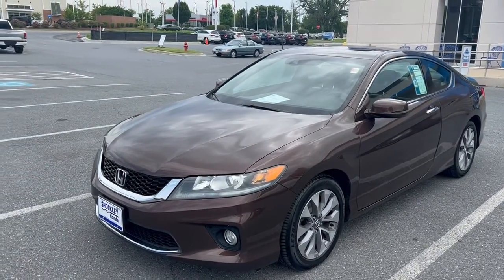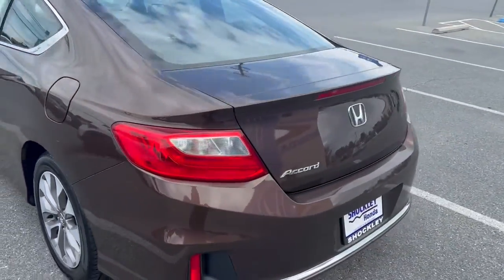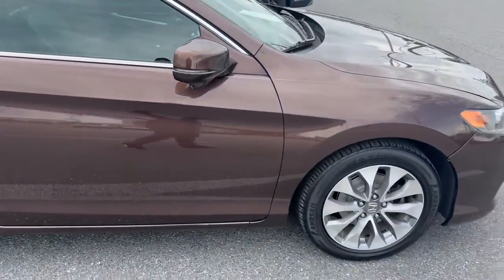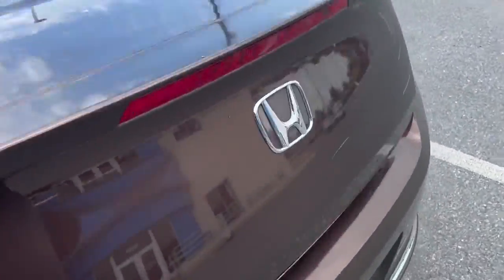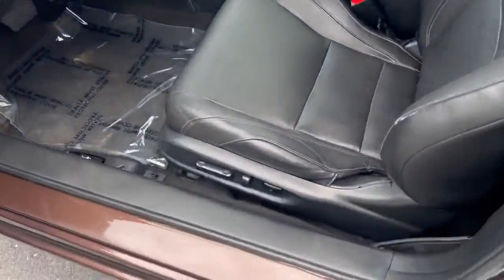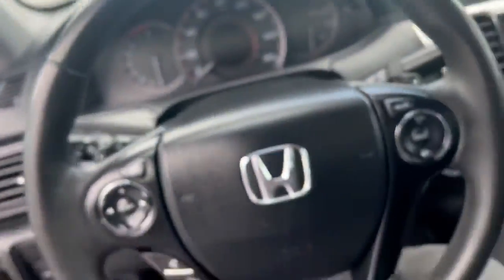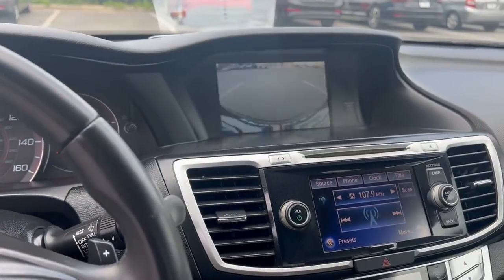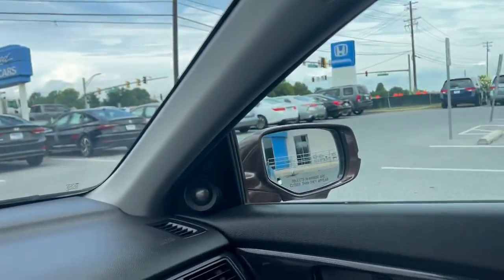2015 Honda Accord EX L Stock 9040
2015 Honda Accord EX-L FWD Tiger Eye Pearl CVT 2.4L I4 DOHC i-VTEC 16V

Here's why you can buy your next vehicle from Shockley Honda with confidence: • All Used Cars have a 182 Point Inspection performed buy our experienced inspector with a Condition Report provided on each vehicle. • We offer full vehicle history reports and often times our used vehicles have been maintained right here at Shockley!

26/35 City/Highway MPG